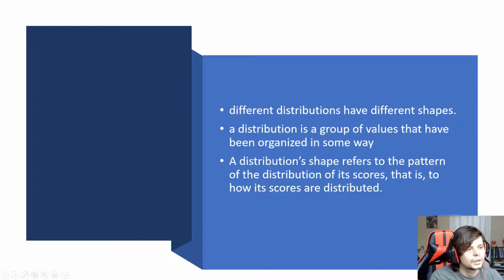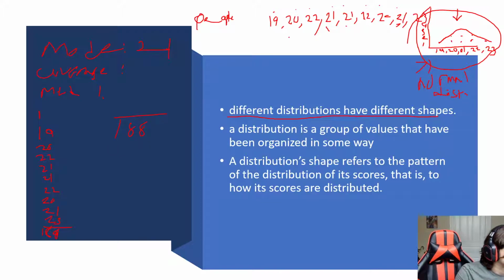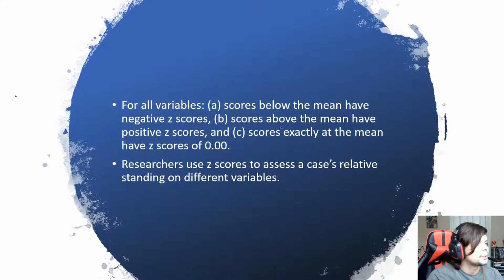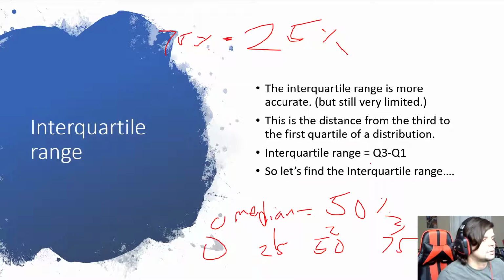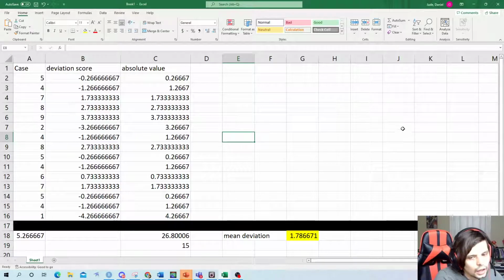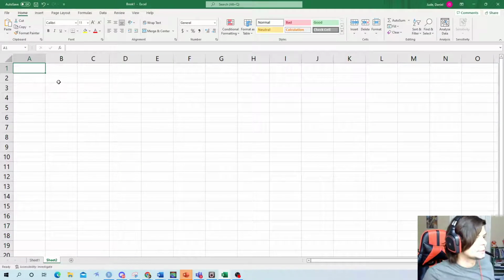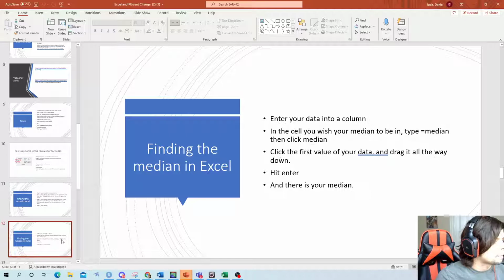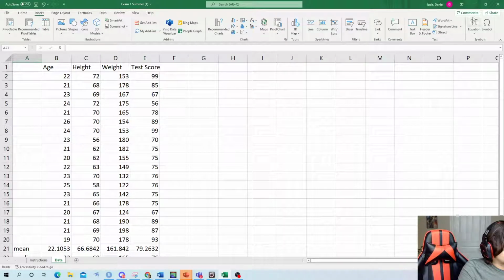week 2 summer